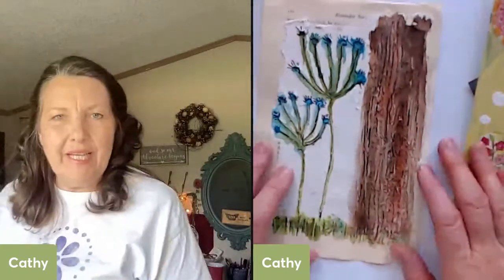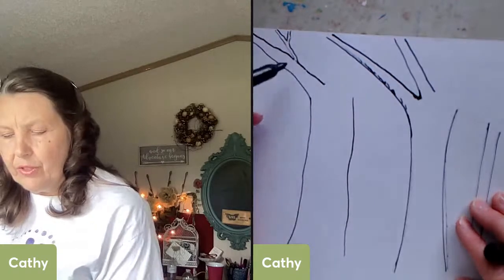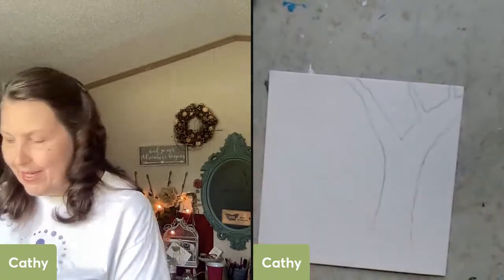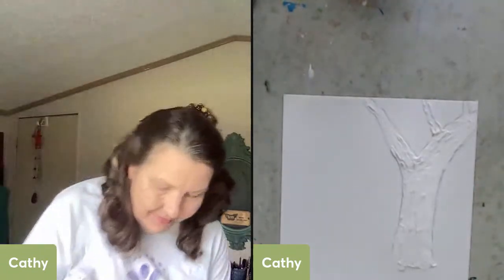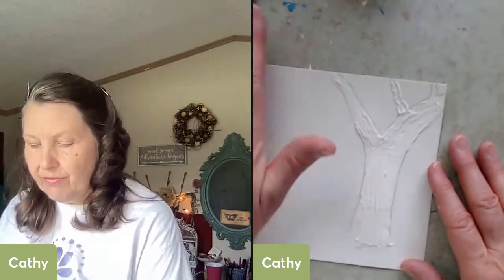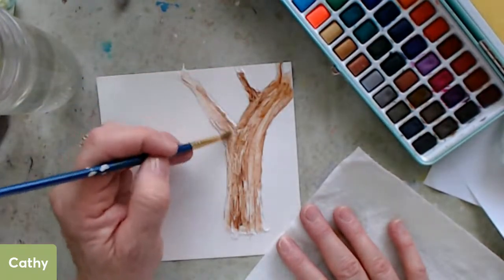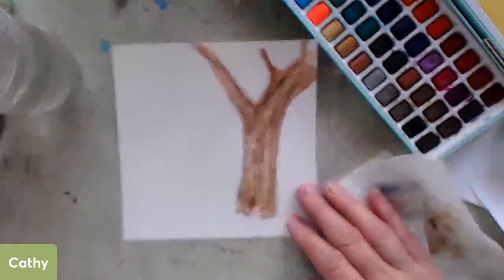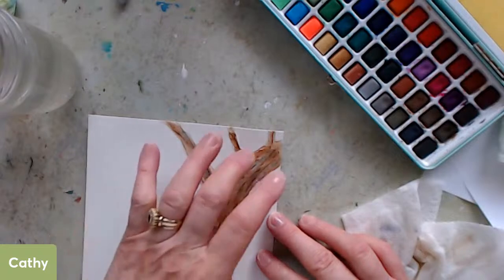Wednesday's Warm-up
Tips on making trees